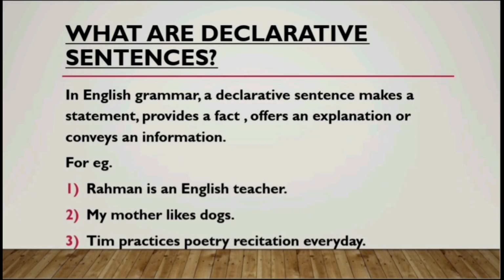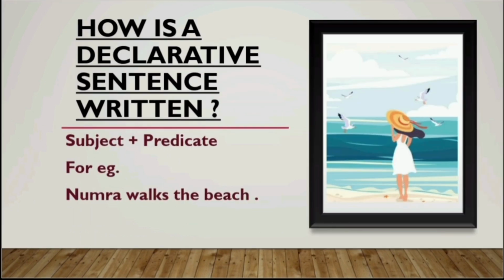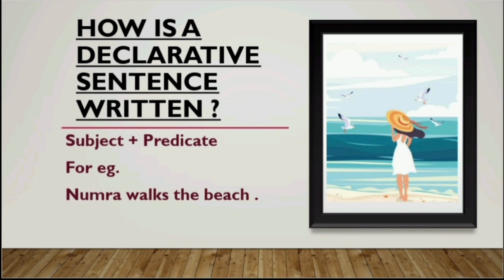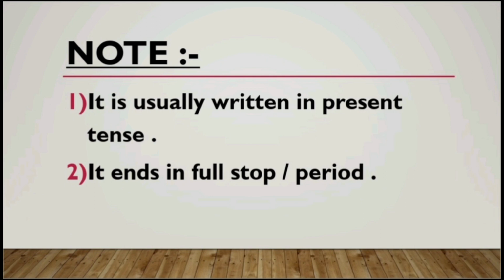Part 5 What are Declarative/Assertive/Statement sentences?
Hello students,  I hope you all are doing great. Sharing with you all a video lecture on  Declarative sentences. I hope you find it useful.

Lightup Knowledge